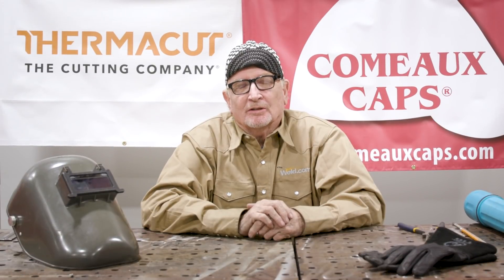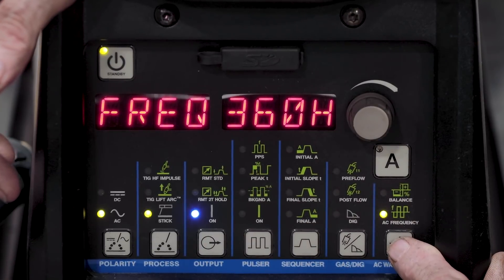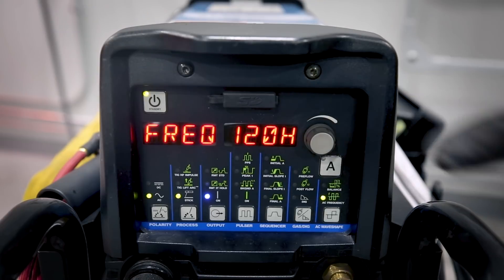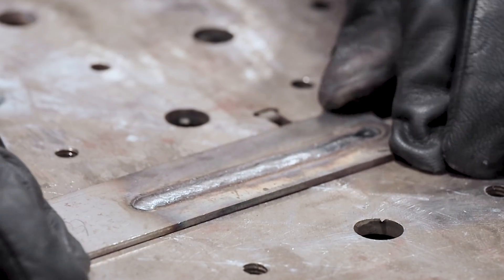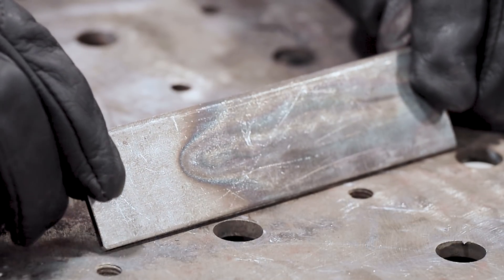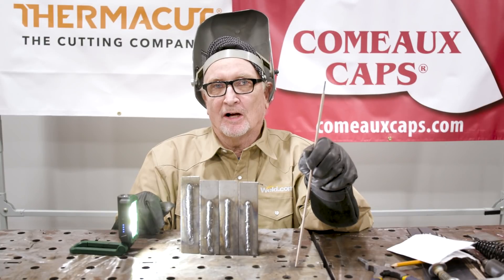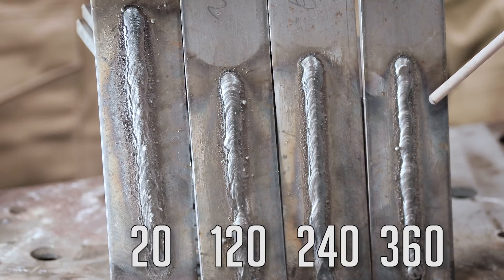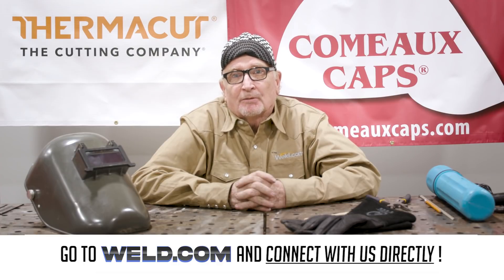Welding Theory - What are the Effects of A/C Frequency When Stick Welding?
Paul Brown is back with some more welding theory for ya! Who knows the effects of having the A/C frequency set lower or higher? Which would be better to prevent burn-through? Which would make a weld more narrow?